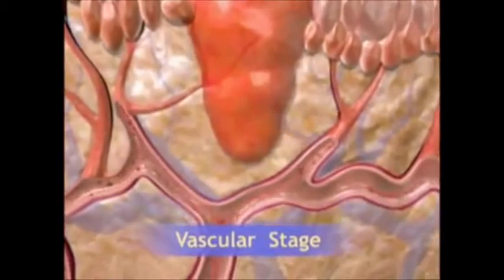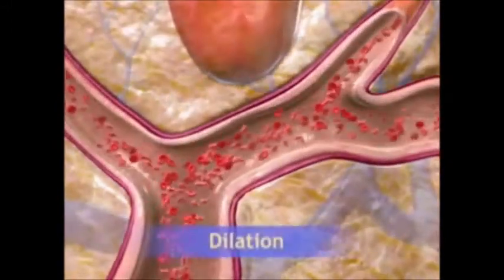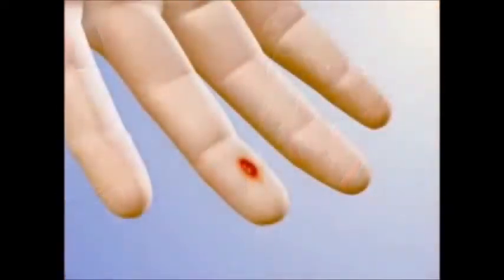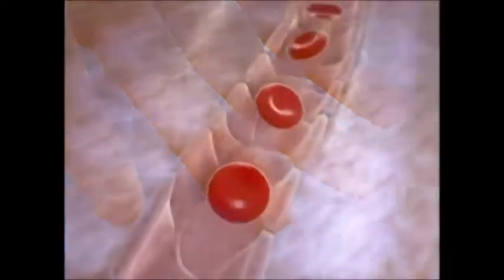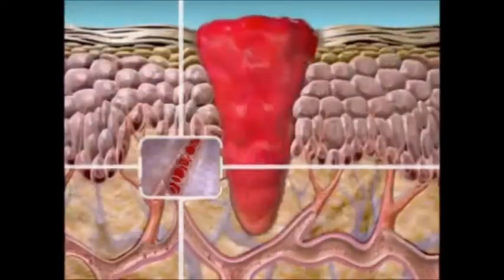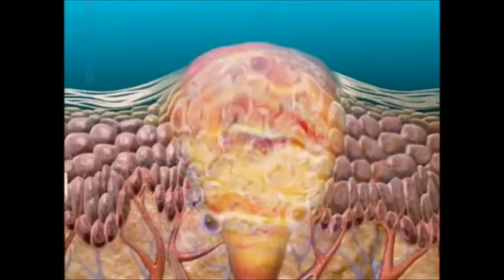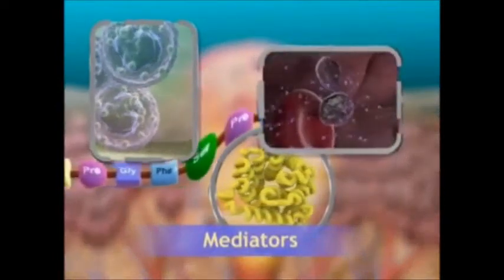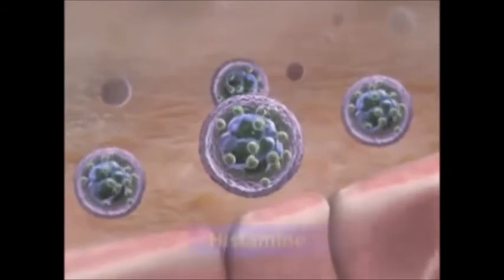Doc. 1: Inflammatory Response